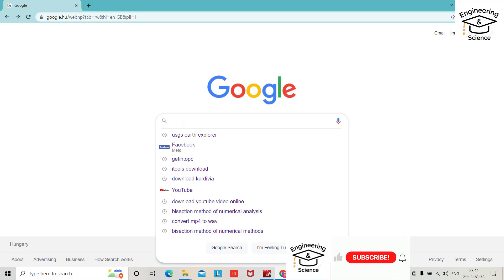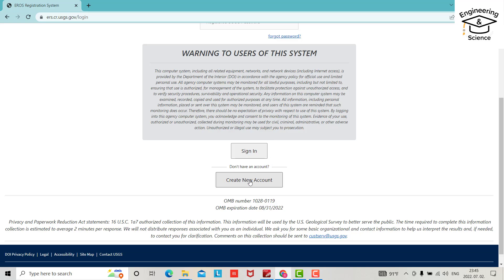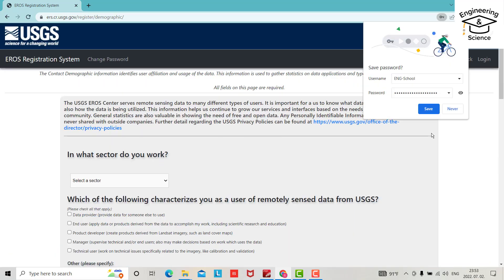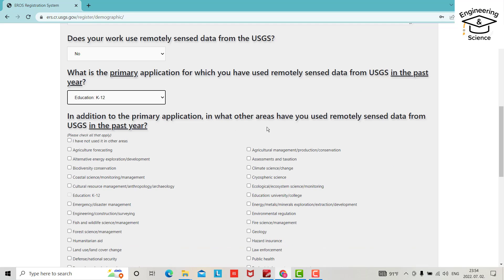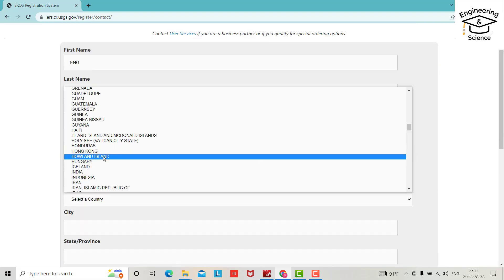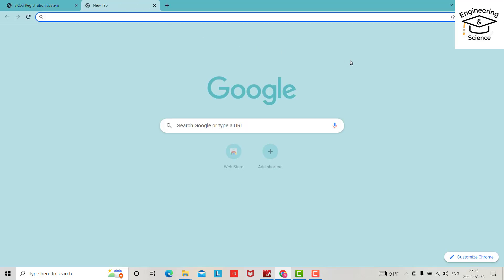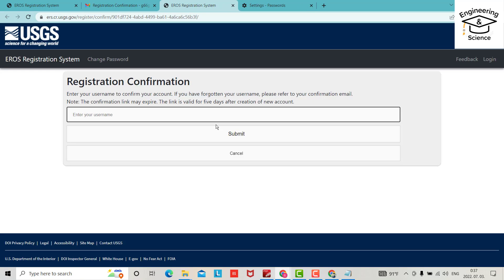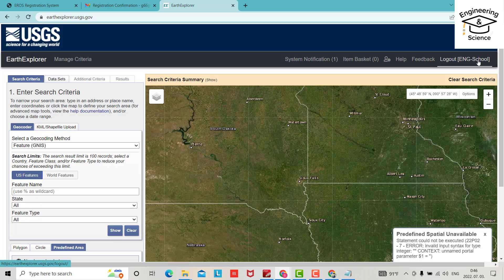HOW TO CREATE ACCOUNT IN USGS EARTH EXPLORER | How to Register In USGS Earth Explorer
How to create USGS earth explorer account to download you desired data in  a very easy way.